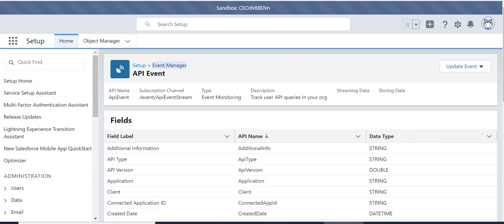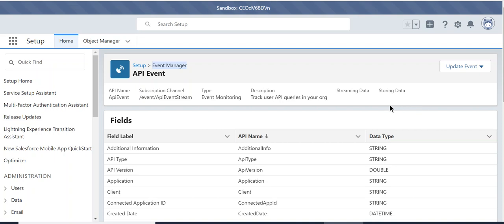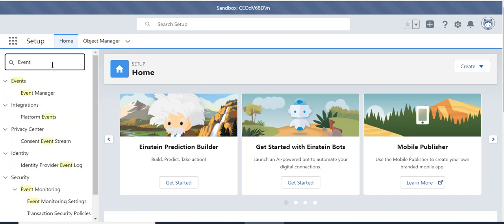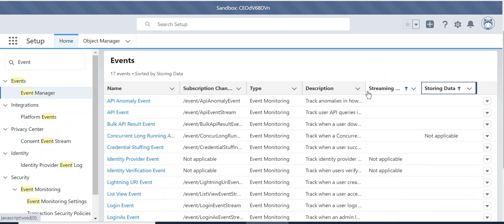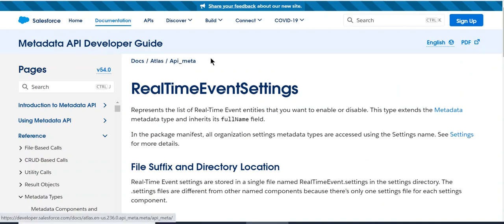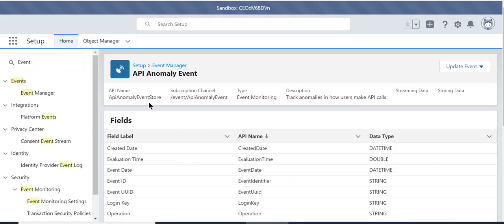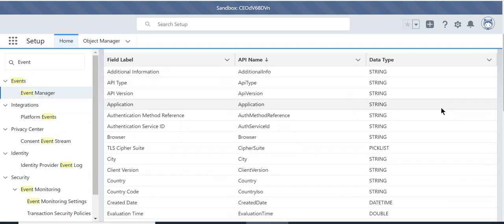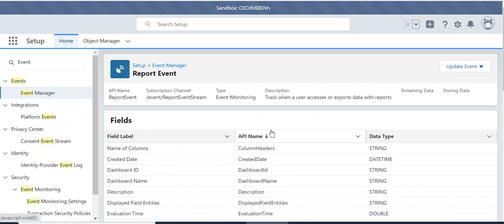How to monitor Salesforce events